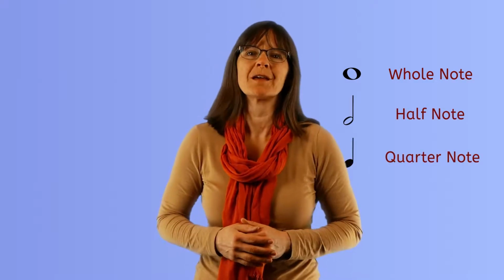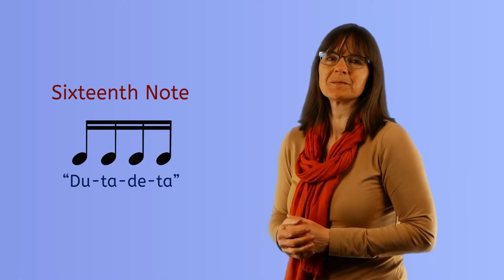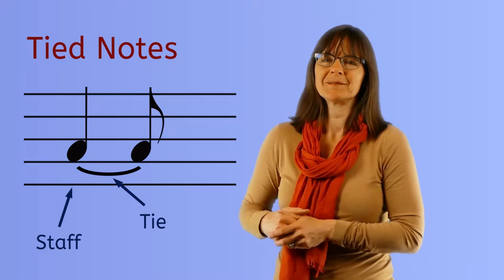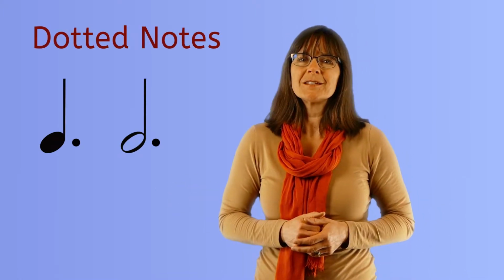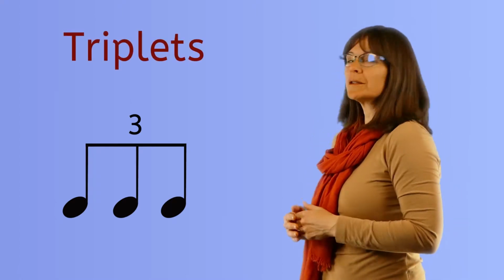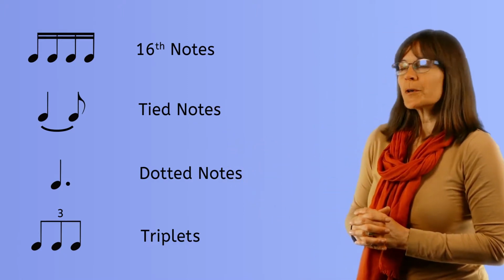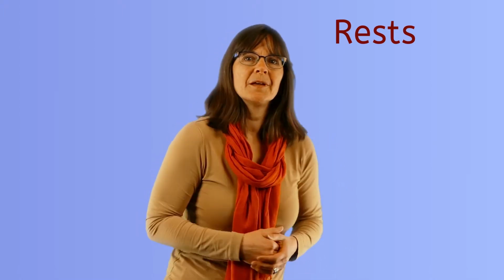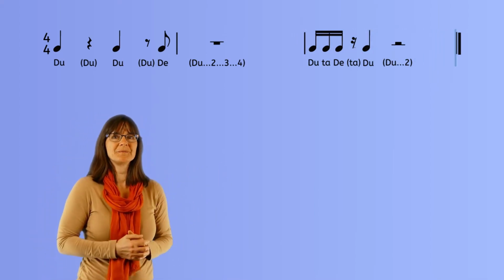What is Rhythm? (Part 2)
Learn about more rhythms.